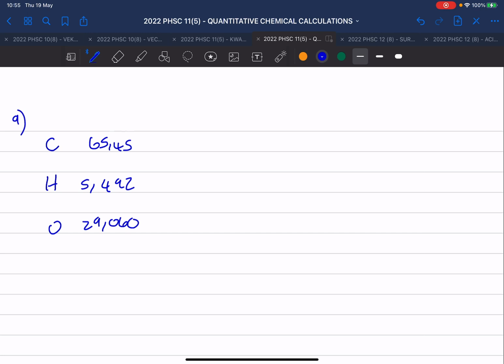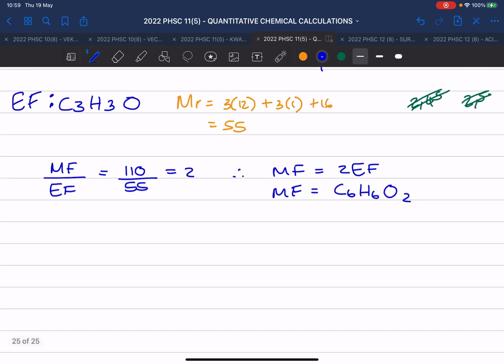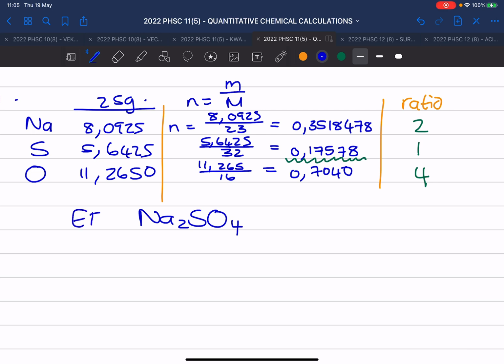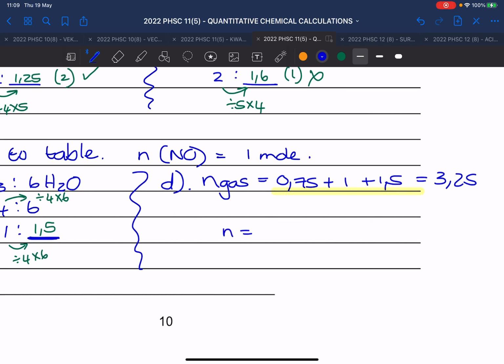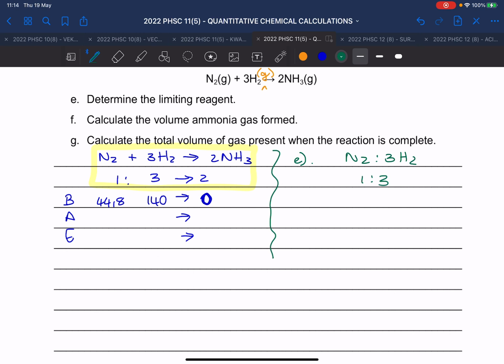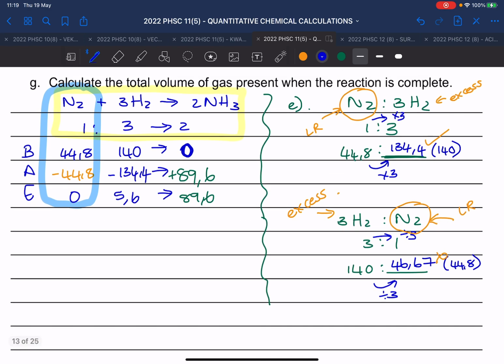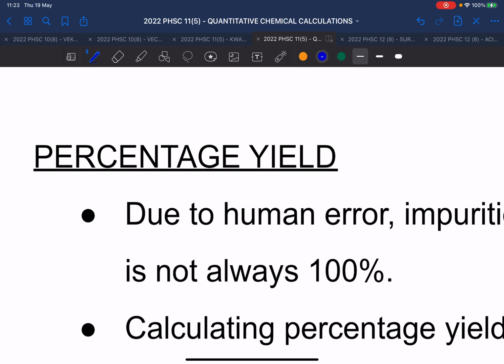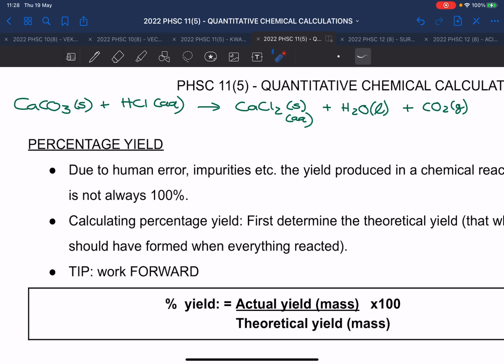2022 PHSC 11 ENG QUANTITATIVE CALCULATIONS p. 10-11